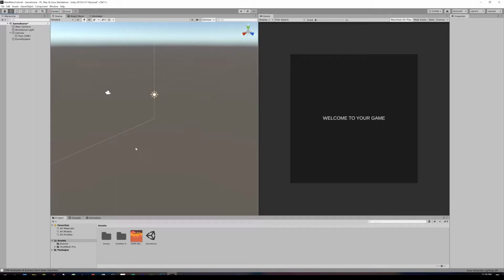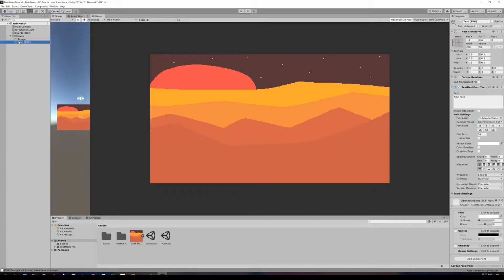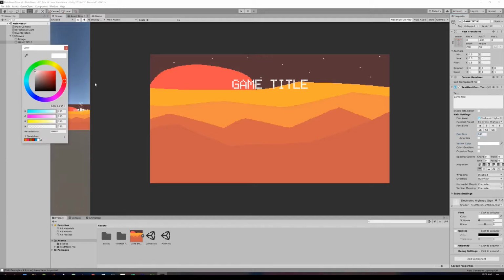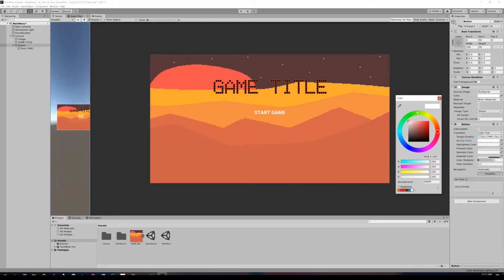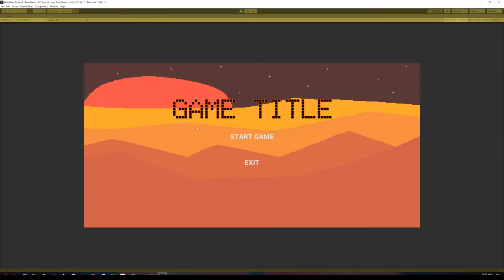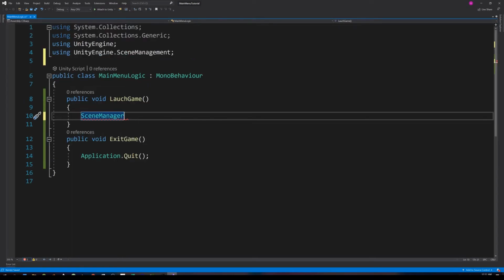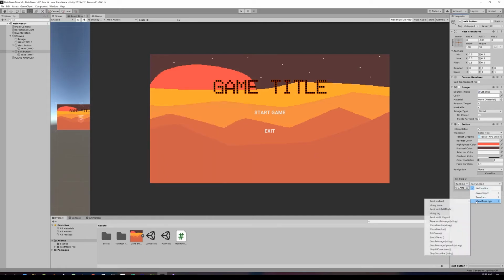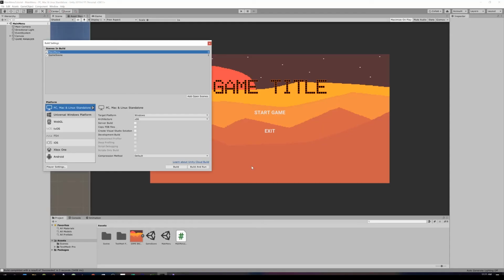CREATE MAIN MENU IN UNITY - TUTORIAL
Here I will show you how you can create a main menu for your game in an easy way using Unity Game Engine.